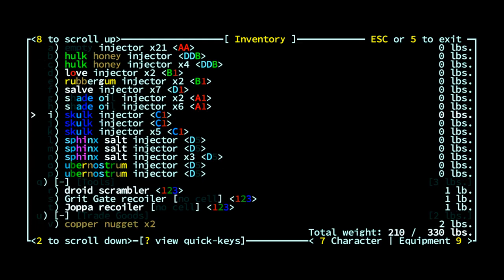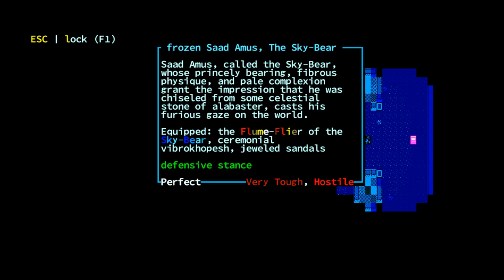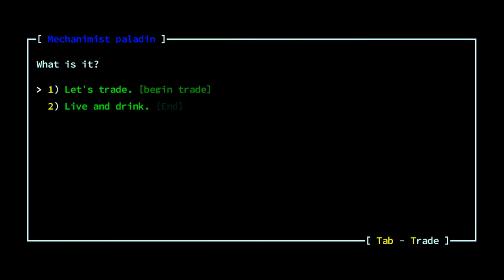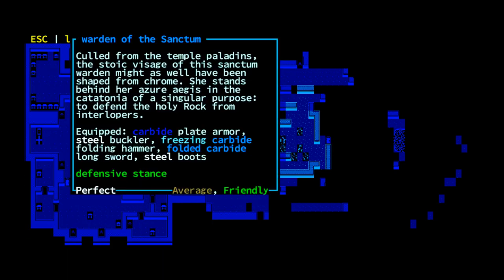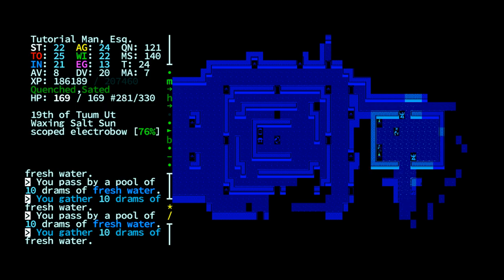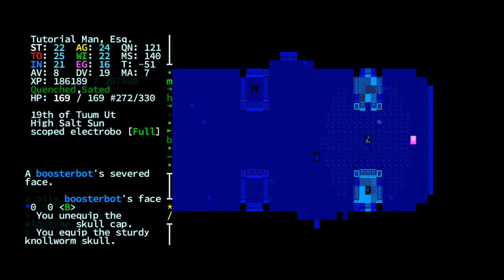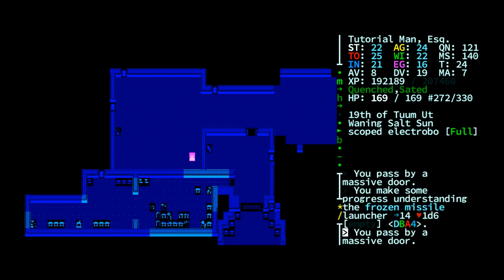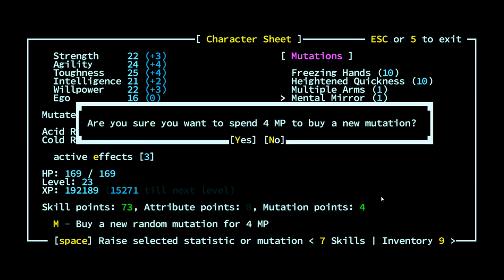LGWI - Caves of Qud -166, Episode 33 (Blue Screen)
It's been fun, folks. Let me know if there's something Qud-related you'd like to see next.